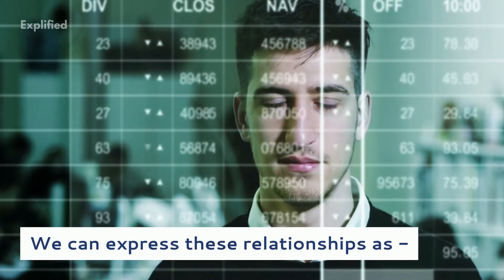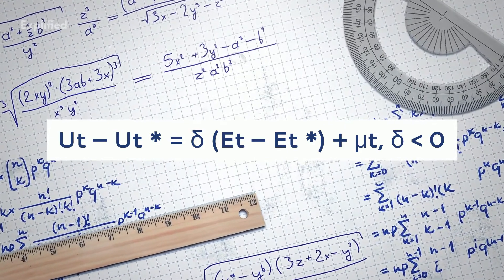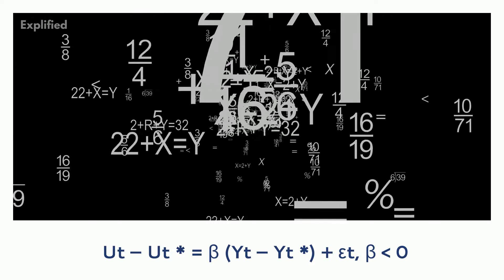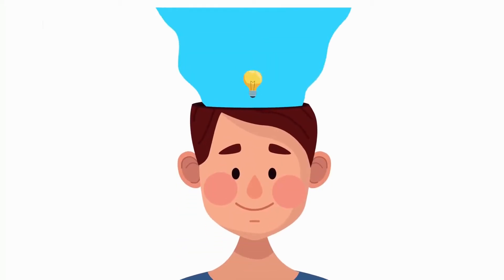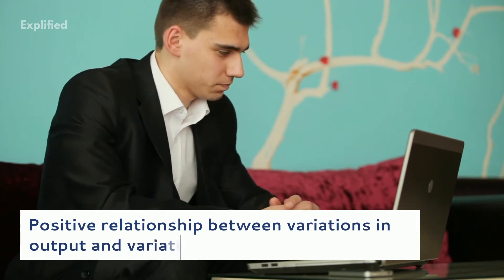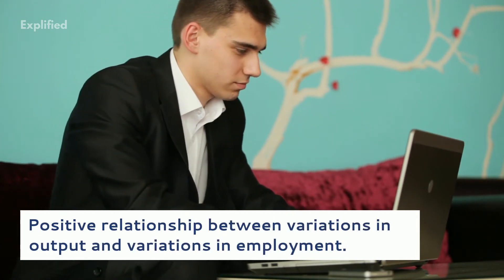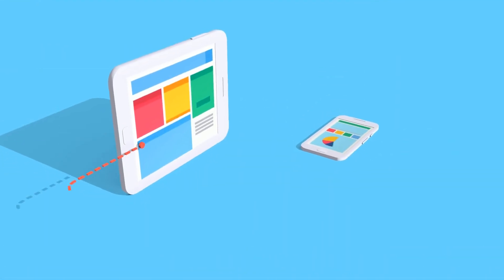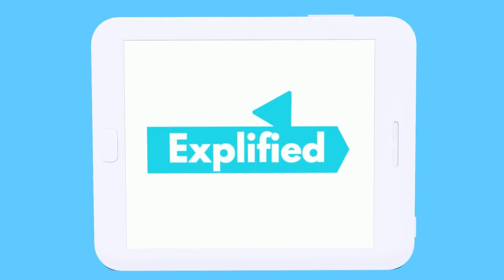Okun's Law Explained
Okun’s law is a practical correlation between changes in aggregate output and changes in the unemployment rate. The law named after economist Arthur Melvin Okun and it is intended to tell us how much of a country’s gross domestic product or GDP may fall when the unemployment rate is over its natural rate. Watch the video to know more about this law.